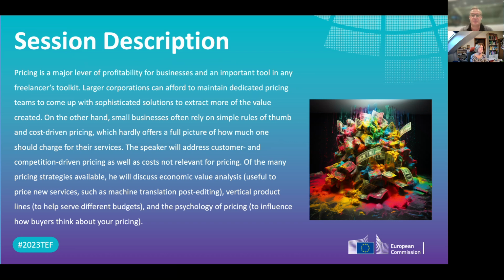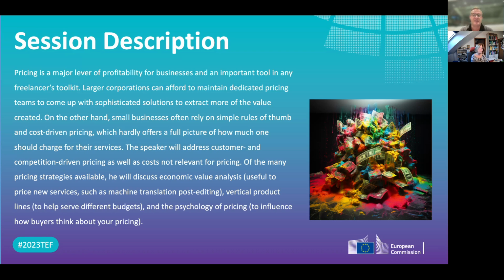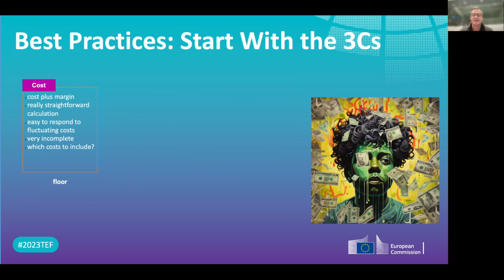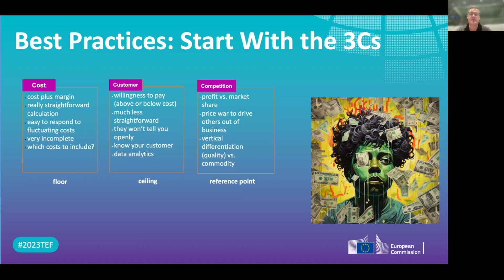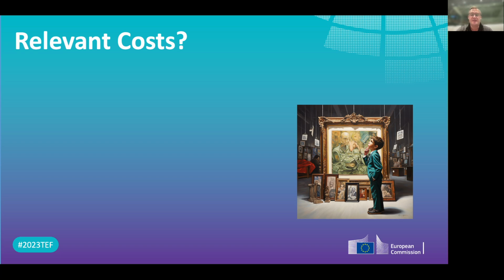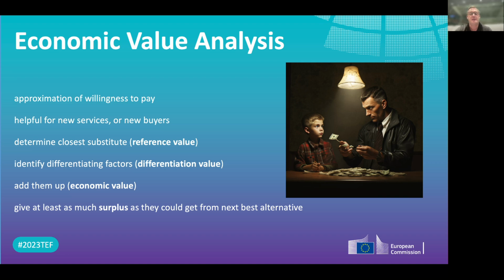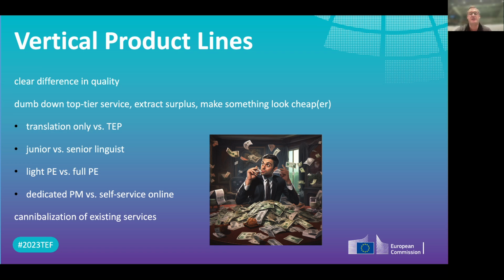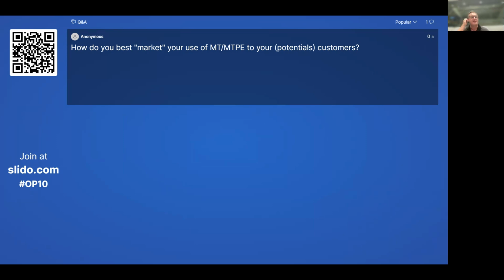2023TEF - OP12 - Pricing Primer for Freelance Translators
Online presentation #12
Pricing Primer for Freelance Translators.
Presentation by Daniel Sebesta, Managing Director.